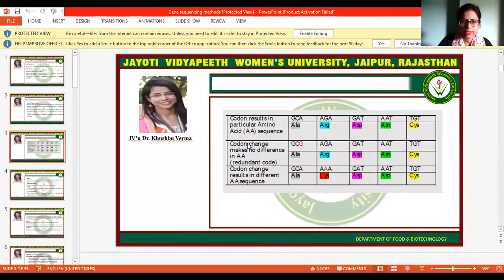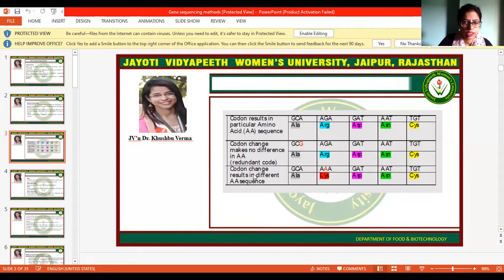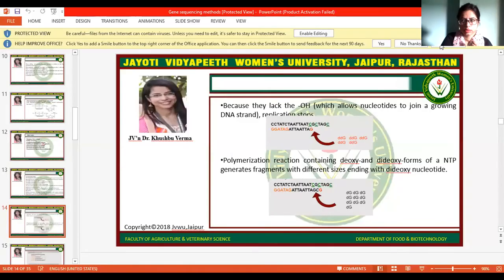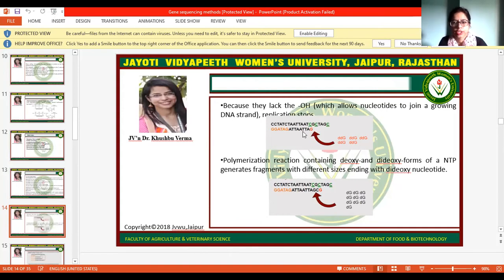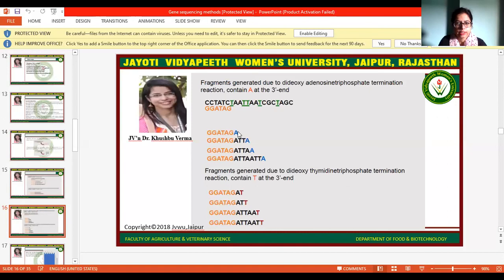Gene sequencing Part 1